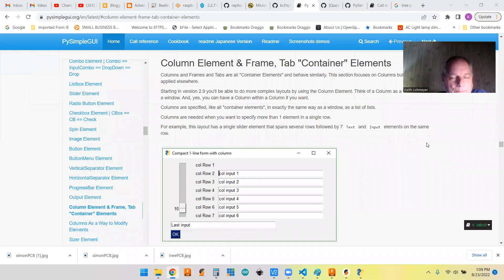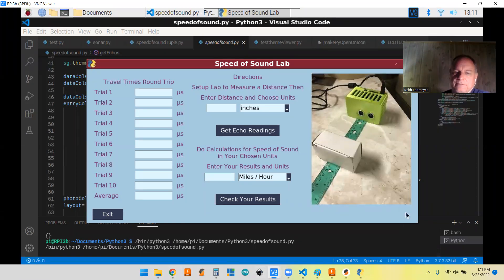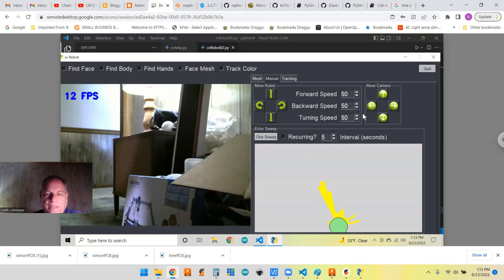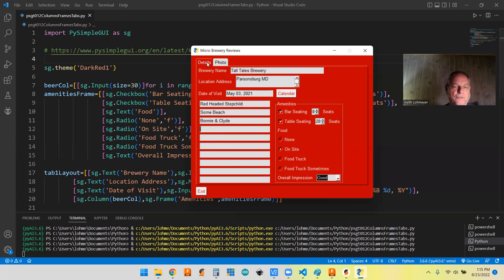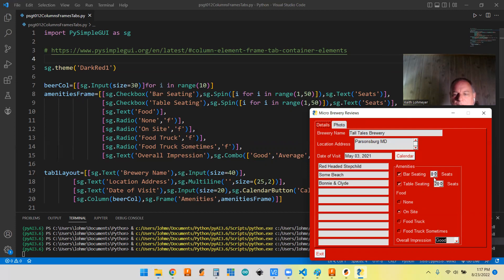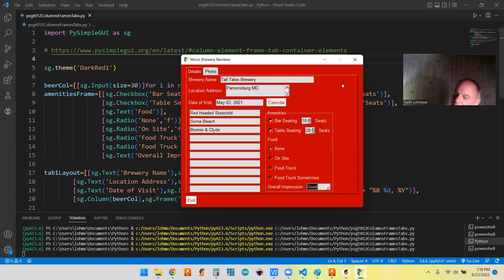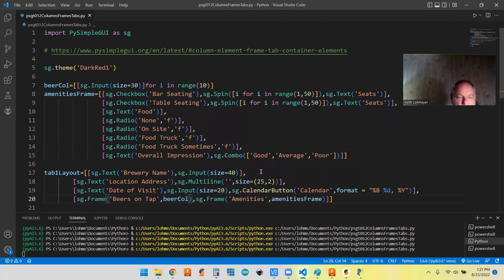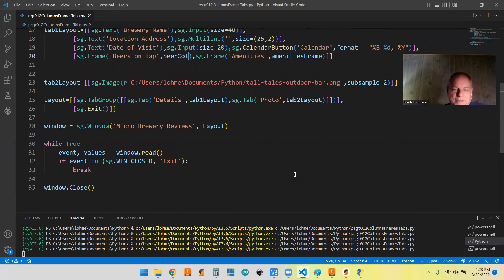FreeSimpleGUI Tips - Columns, Frames, and Tabs (Containers)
Link to github files